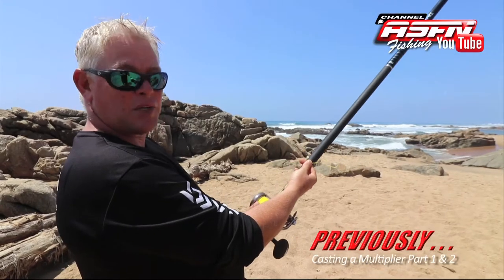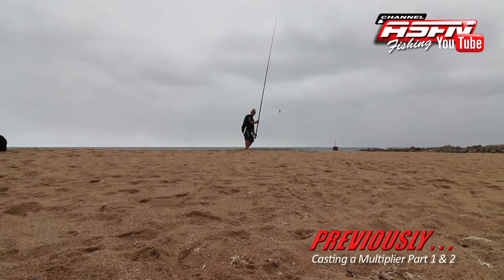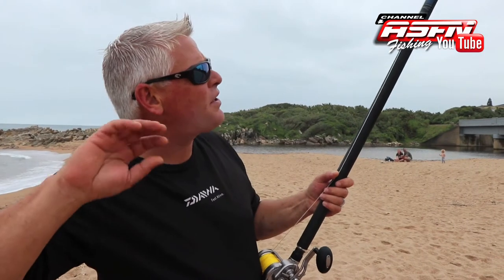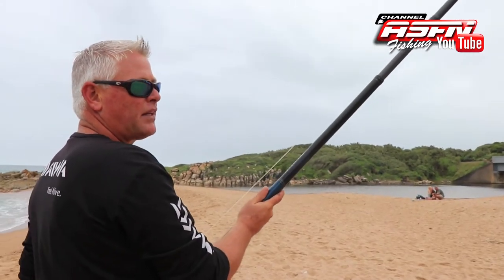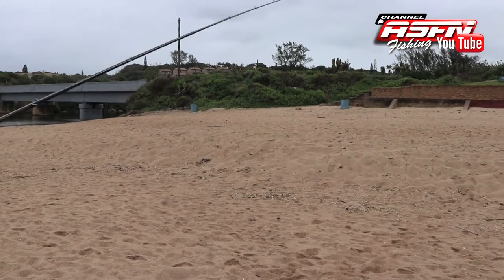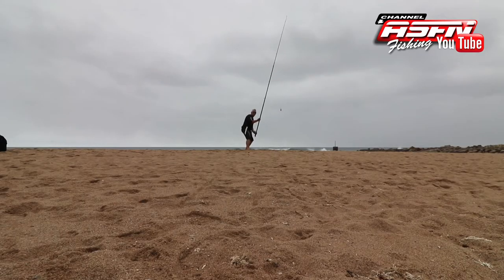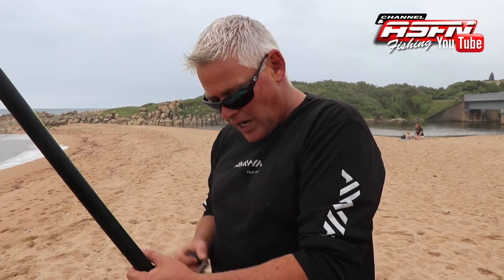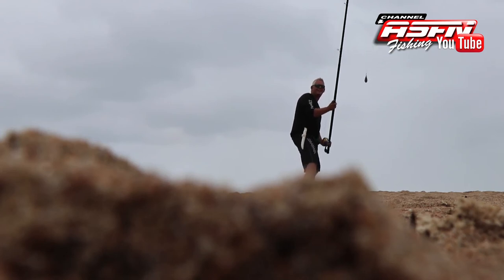2018 Casting Vlog - Casting a Multiplier Part 3